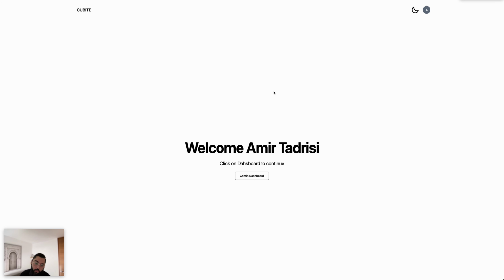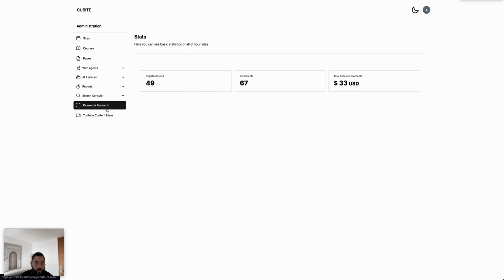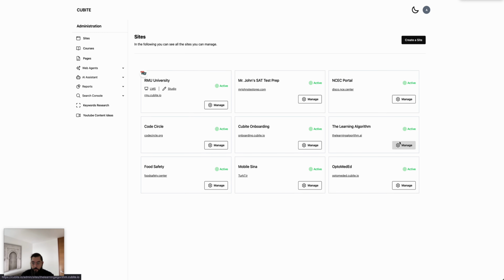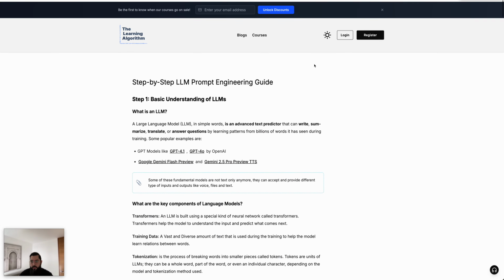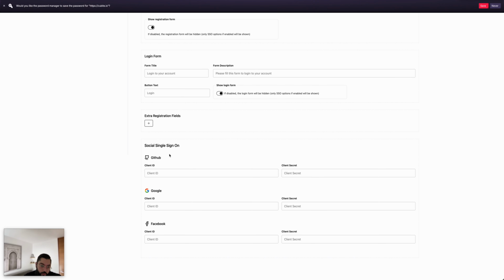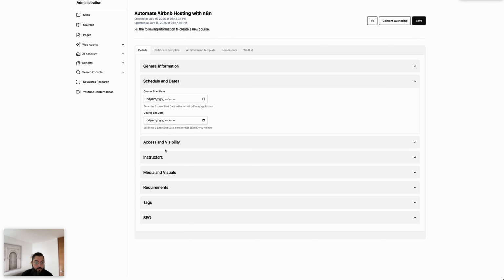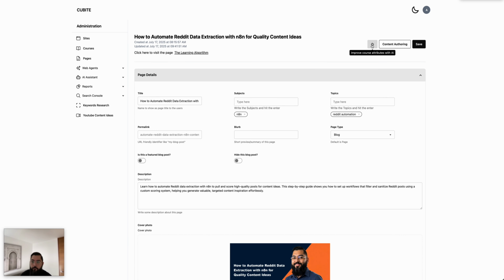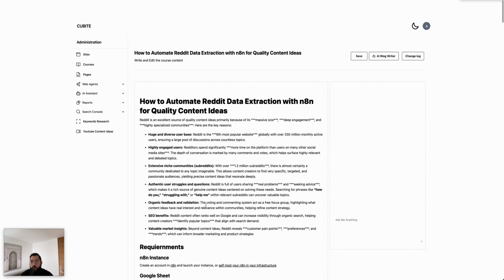Cubite.io: AI-Powered Multitenant LMS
Explore a cutting-edge multitenant Learning Management System powered by Next.js and AI technologies. In this demo, discover how Cubite revolutionizes content authoring with AI-driven SEO analysis, live code editing and execution, interactive prompt practice, and LLM components designed to master prompt engineering.

🔹 Build and manage courses with powerful AI integrations
🔹 Create and execute code live inside the platform
🔹 Optimize content with SEO and AI content analyzers
🔹 Learn and practice AI prompting with built-in LLM tools
🔹 Seamlessly multitenant architecture for scalable education SaaS

Whether you’re an educator, developer, or AI enthusiast, see how Cubite.io combines innovative AI features with modern web tech to transform online learning.